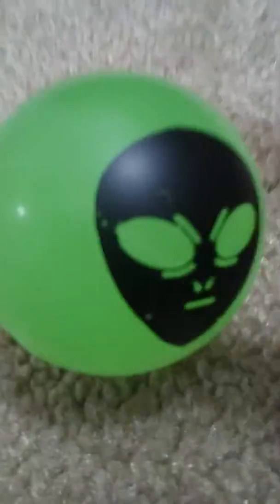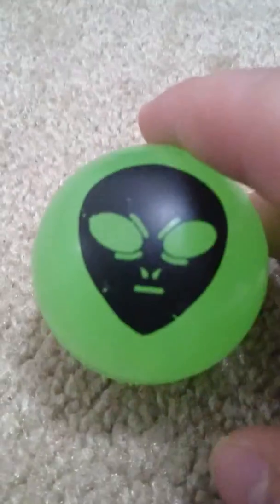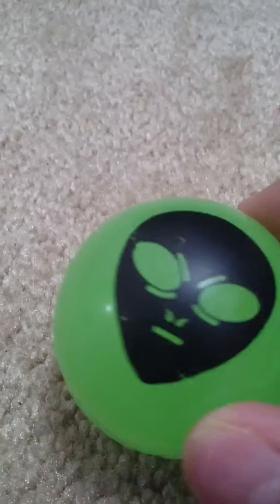Glow in the the dark ball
It is not any normal ball it glows in the dark